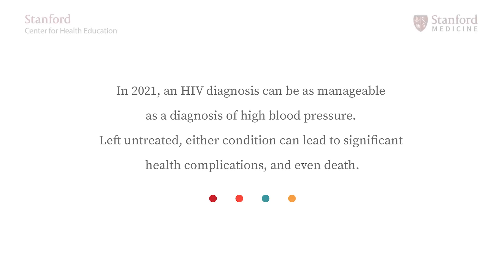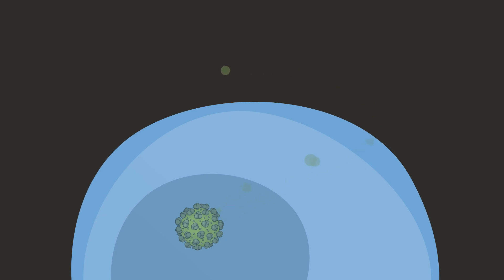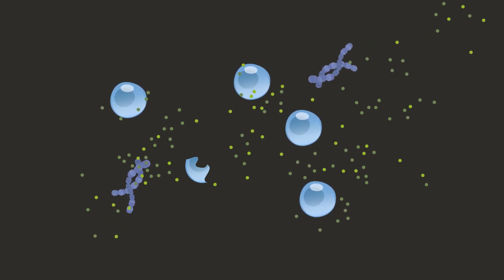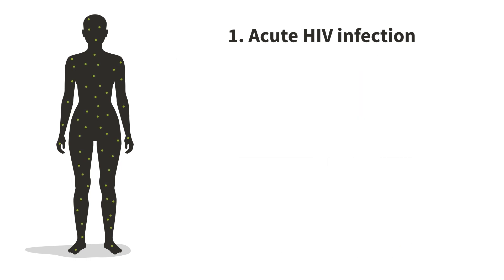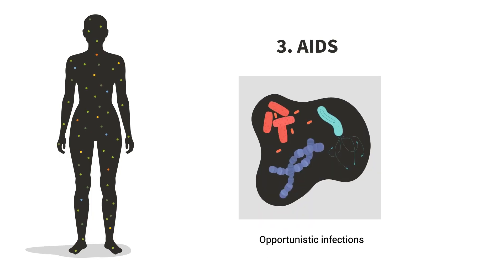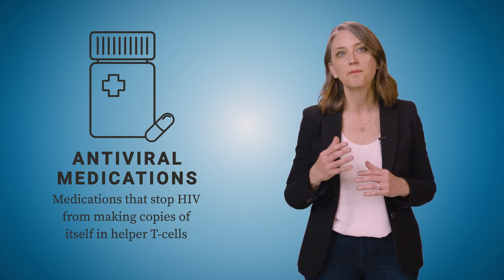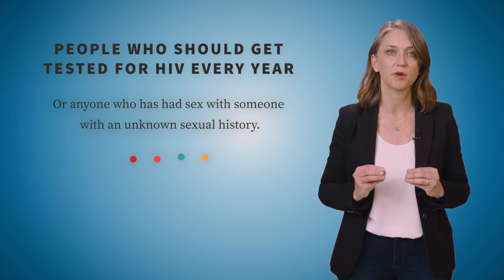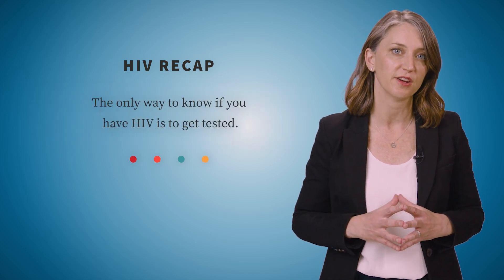What is HIV / AIDS and how does it affect your body? | Stanford Center for Health Education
Dr. Marisa Holubar explains what HIV / AIDS is and how it affects the immune system in this video. She explains the three stages of HIV, including the transition from HIV to AIDS. People with HIV can spread the infection to others at any stage, so it is critical to get tested.

0:00 Overview
1:08 Helper T-cells
2:26 HIV stages
6:12 Recap

Dr. Marisa Holubar, MD, MS is a Clinical Associate Professor of Medicine-Infectious Diseases at Stanford Medicine.

This video is a production of the Stanford Center for Health Education team, in collaboration with Stanford Medicine and the Stanford Center for Professional Development.